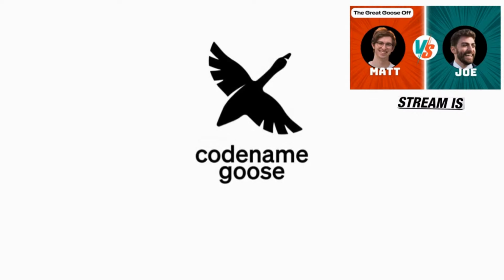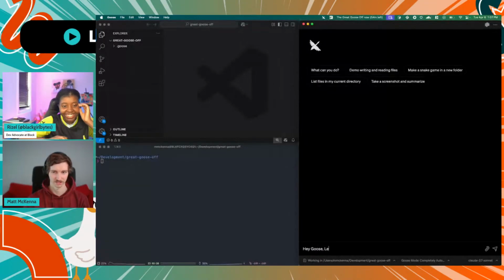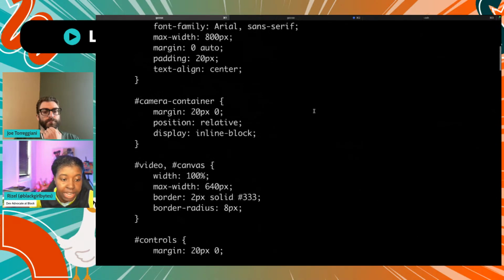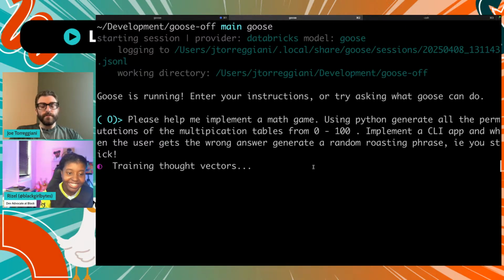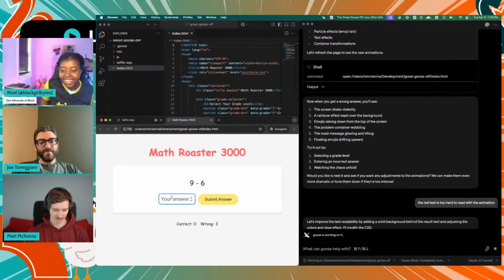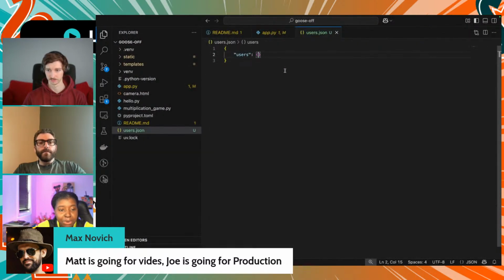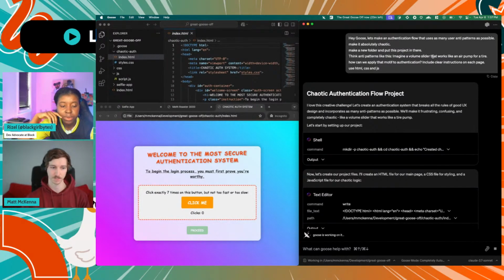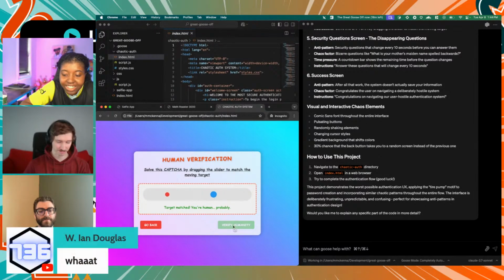The Great Goose Off: A Vibe Coding Competition with MCPs (Episode 2)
🪿 It’s really Goose vs. Goose! 🪿

Matt and Joe go head-to-head in The Great Goose-Off! 🥊 They’ll have the same task, the same time limit, but different prompts, different MCP servers, and different strategies. Join us for episode 2 to see who can guide Goose to the best build.